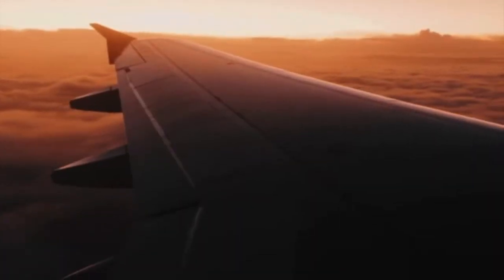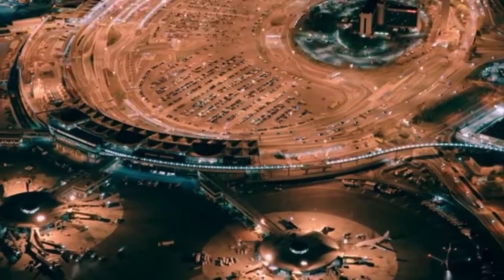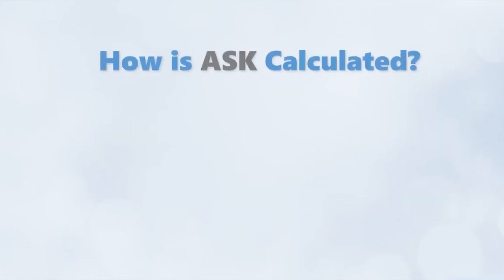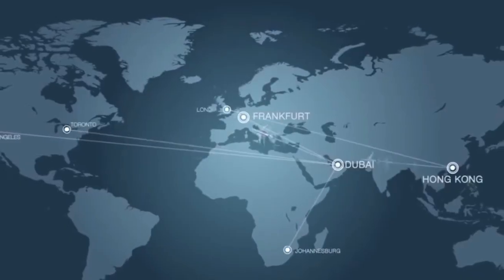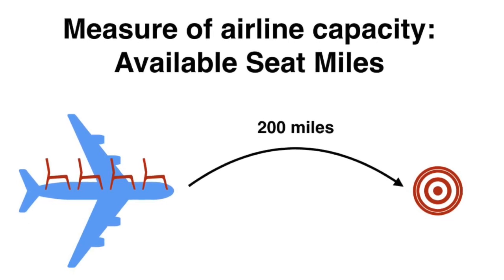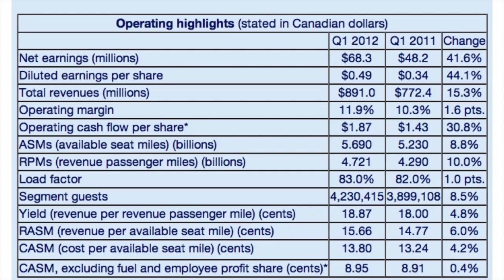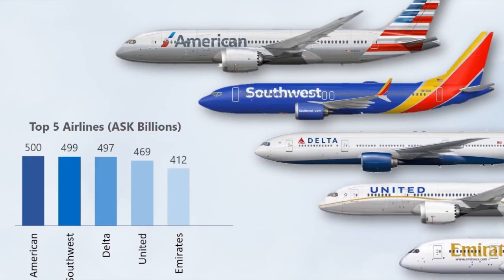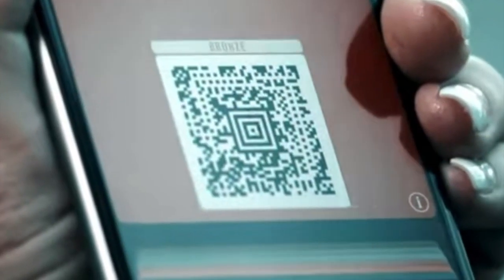Available Seat Kilometers / Miles (ASK/ASM) | Aviation Concepts Explained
Available Seat Kilometers (ASK) or Available Seat Miles (ASM) is a key airline operating metric. It captures the total flight passenger capacity of an airline in kilometers or miles.

Timestamps:
00:00 Introduction
00:43 Available Seat Kilometers/Miles
01:35 Calculation of ASK/ASM
02:29 Importance of ASK/ASM
03:04 Theoretical Example
03:53 Real-World Examples
05:19 Summary
05:33 Quiz